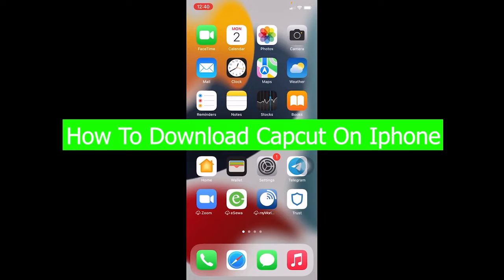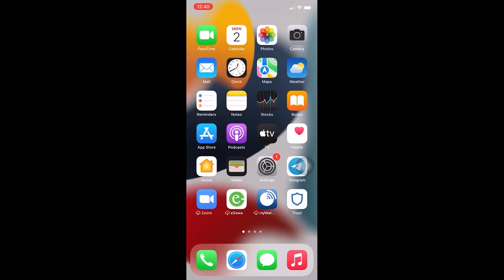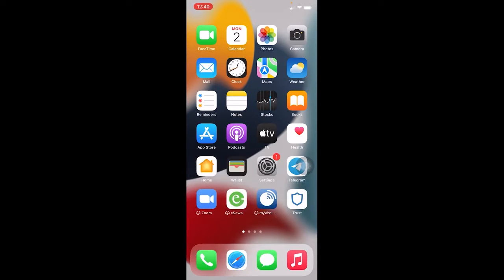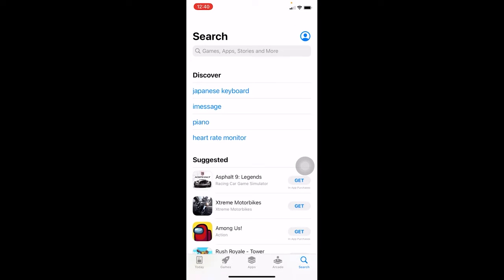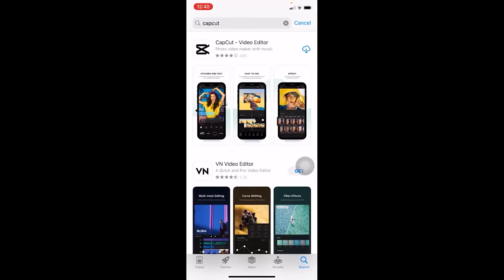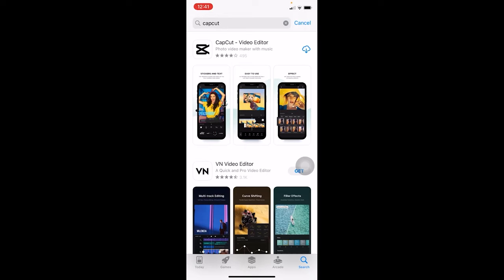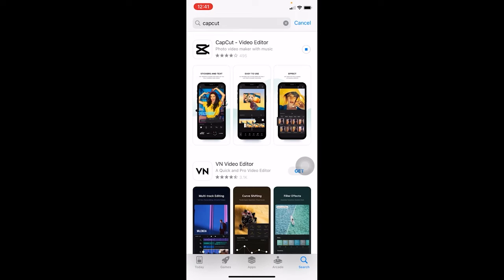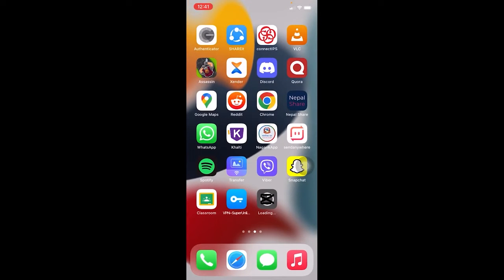How To Download and Install CapCut on iPhone 2022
Hello everyone, welcome to another video. In today's video, we're gonna teach you How To Download and Install CapCut on iPhone 2022.